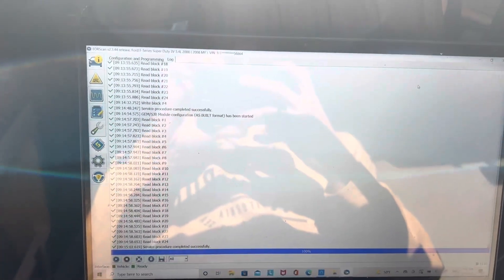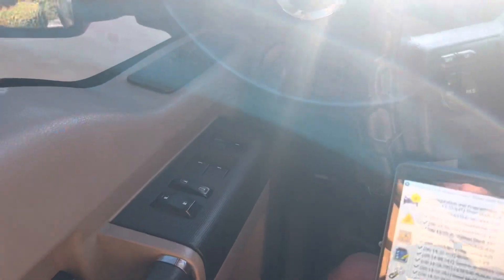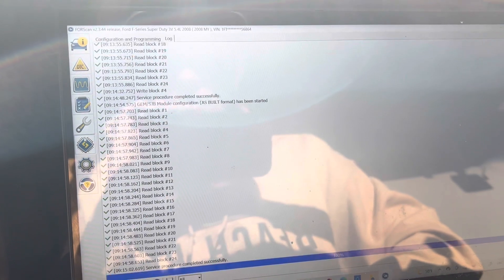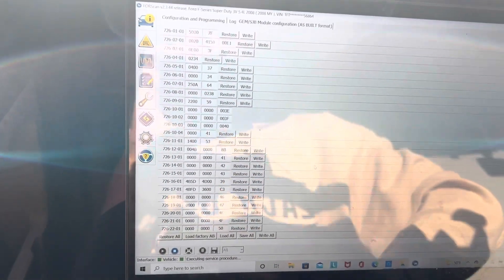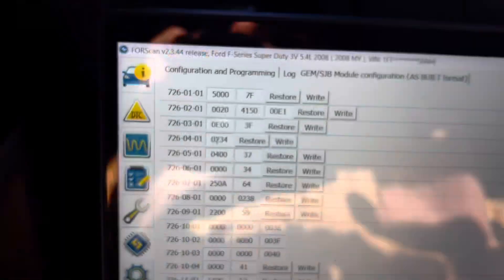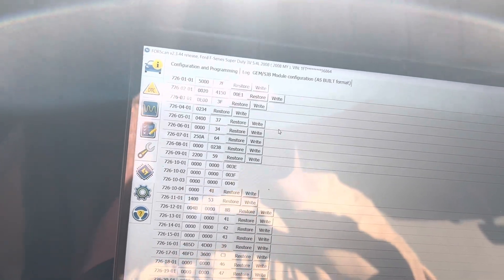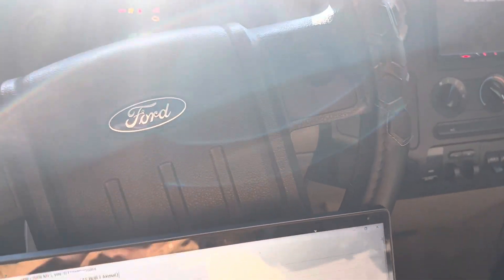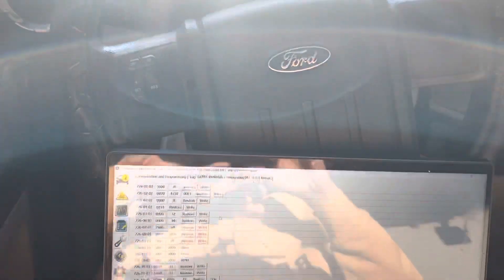How to enable RKE 2008-2010 f-350 in forscan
Using forscan go to GEM as built
Go to 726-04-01 and change 00** to 02**
Then go ahead write it
Cycle key
Then start the programming procedure
Turn key off and on 8 times
Locks will now cycle